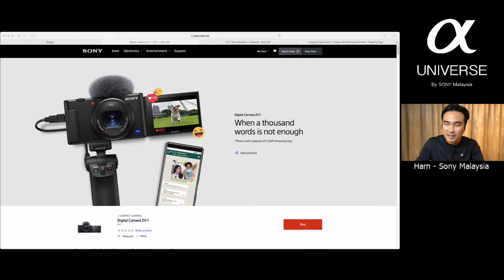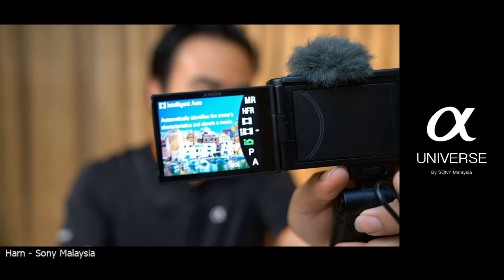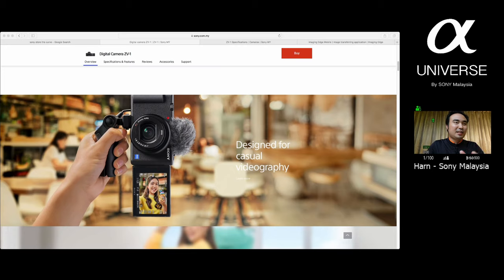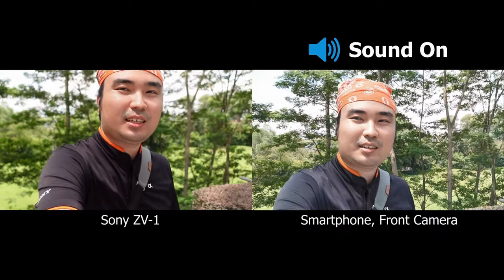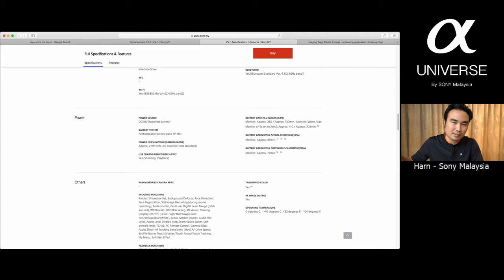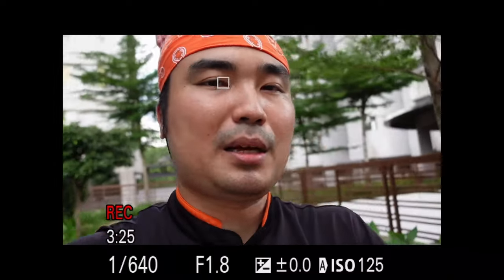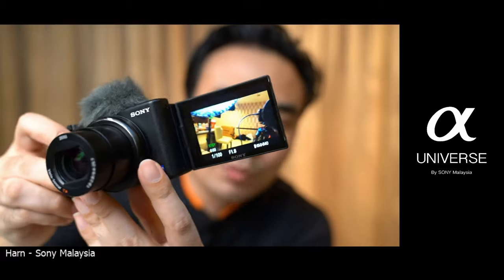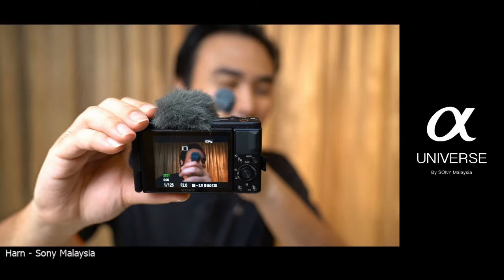Sony's Digital Camera ZV-1 Sharing & Demonstration |Review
What are the features and specs in Sony latest digital camera ZV-1?

In this video, we have Product Specialist Harn from Sony Malaysia to do his sharing and demonstration in ZV-1.

No experience is necessary to capture great looking videos. It is designed for casual videography.
- Come with soft skin effect mode for a smoother look.

Nowadays we love to capture and share short clips to social media platforms. This camera allows you to flip the LCD touch screen horizontally, making it perfect for selfies or convenience for you to upload content custom-made for smartphone screens.

The ZV-1’s Fast Hybrid AF system lets you simply and quickly switch focus from a face to the background, for more stylistic and watchable videos.

By just pushing the Bokeh switch, you can switch background bokeh on and off – no need for complex manual adjustments.

For outdoor shooting, it can reduce wind noise for worry-free outdoor shooting. Even if you are walking or moving, it is still able to shoot smooth video with amazing image stabilization.

Pre-order is available now until 30th June, click here to add to cart now:
Your comments and likes are our biggest motivation to do better, please take a second to share with us your thoughts.